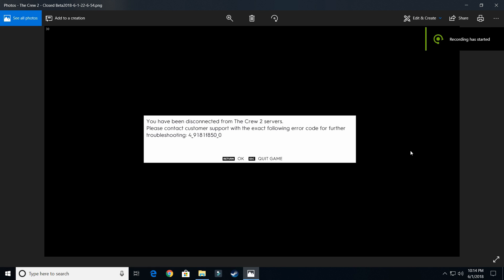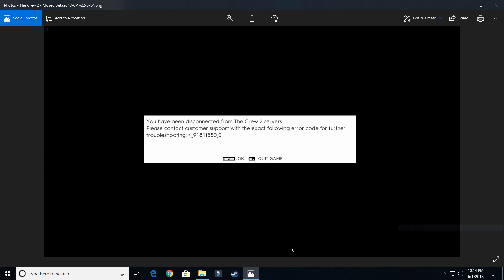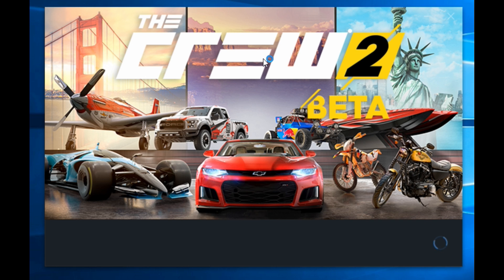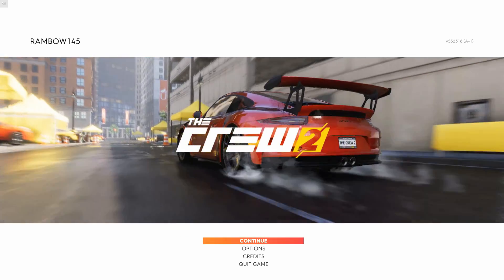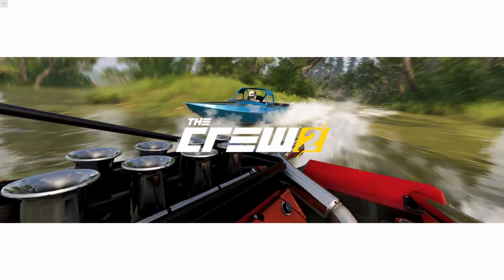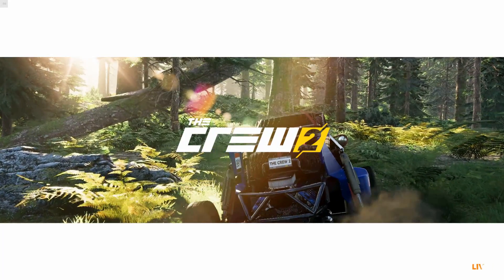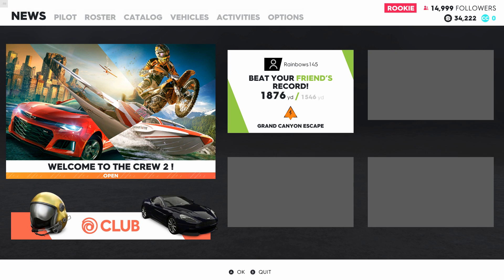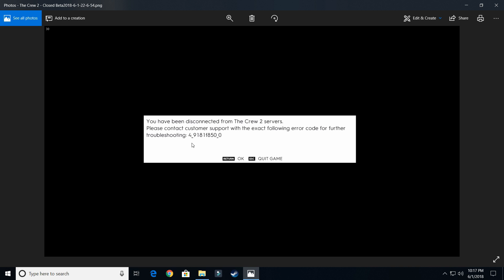The Crew 2 How to fix the Error 4 9181f850 0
This shows how I fixed the error 4_9181f850_0 RossdeBoss I don't like putting links in my description any more after getting a spam link warning on my shooter channel that takes 3 months to be removed. and the link was just fine. so sorry devs. . This is what I use for my video editor